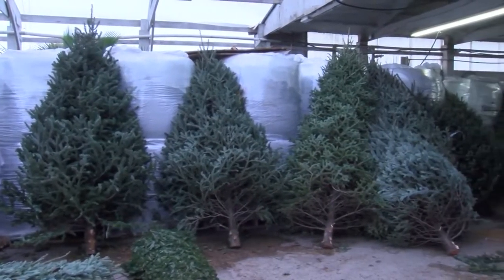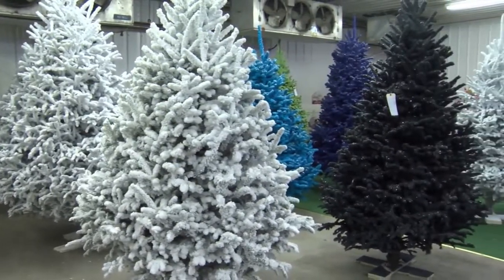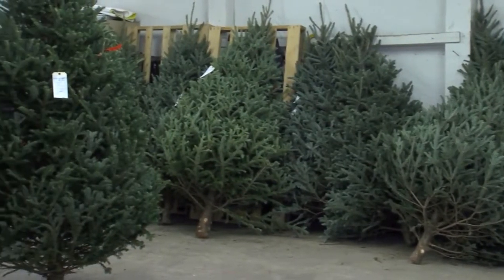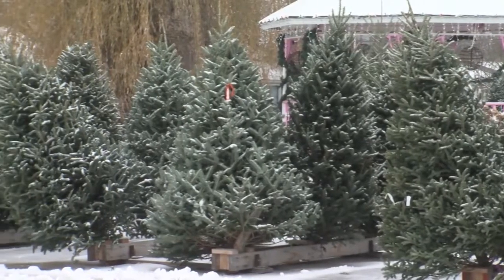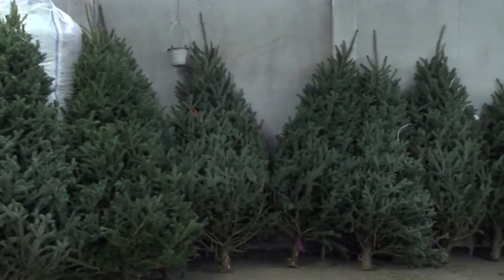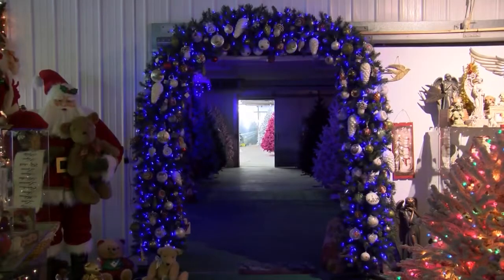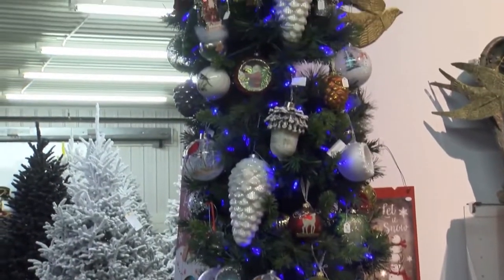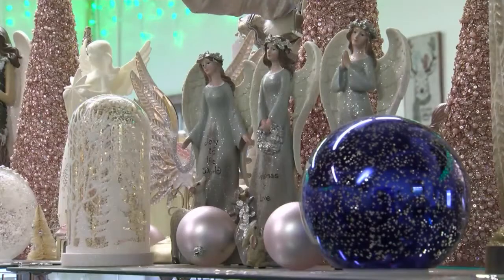Wery's Sweet Summer Bloomers Holiday Shop